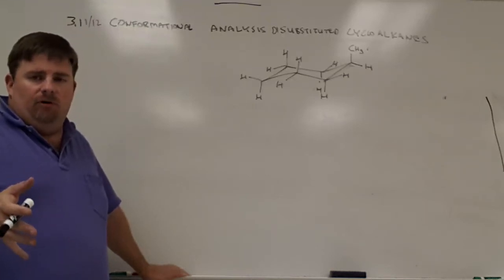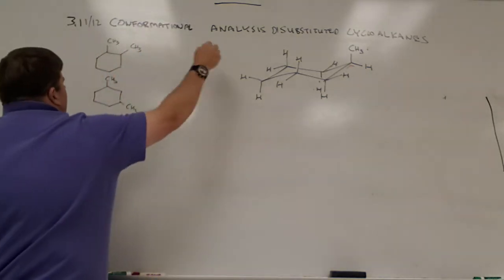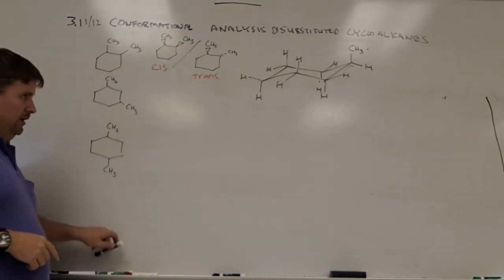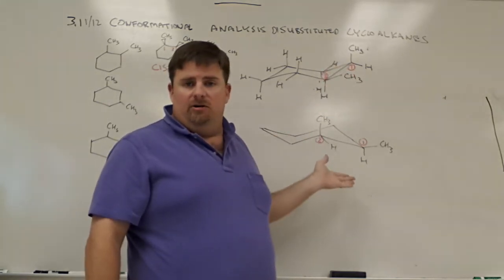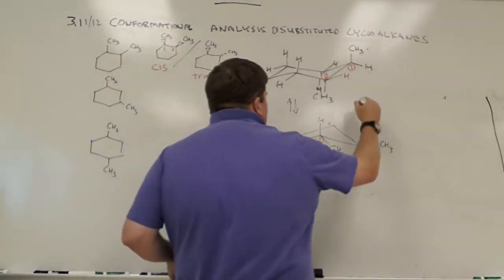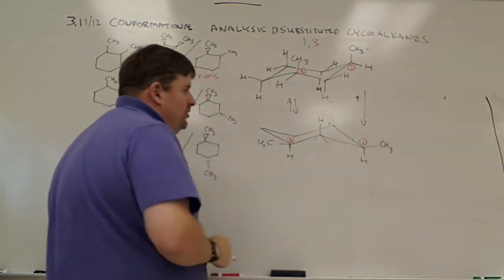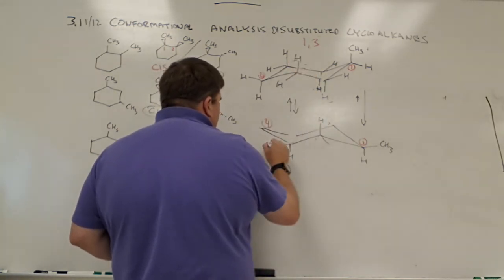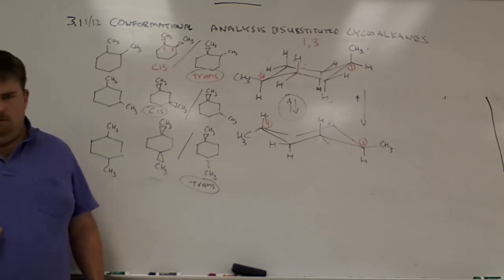Carey 3 12 Conformational Analysis of Disubstituted Cycloalkanes